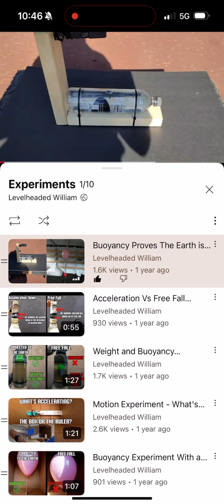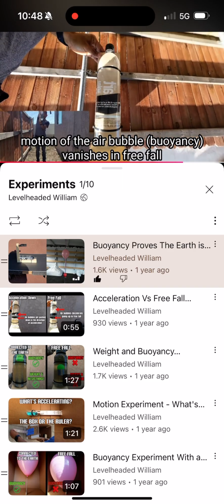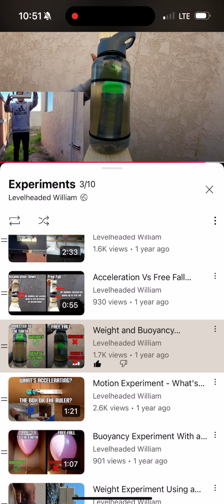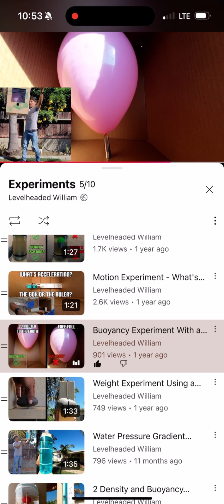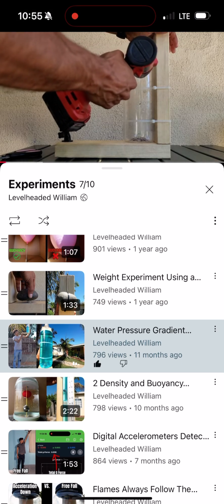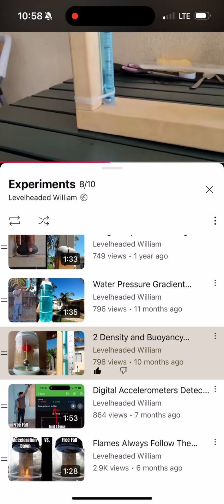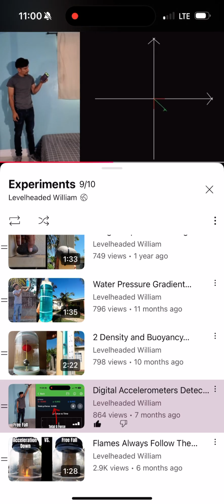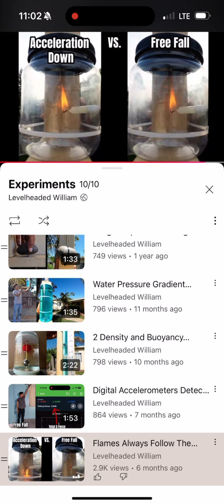Are you willing to look at these experiments